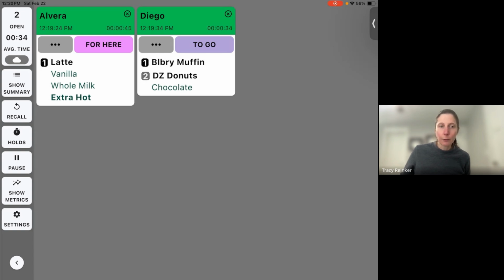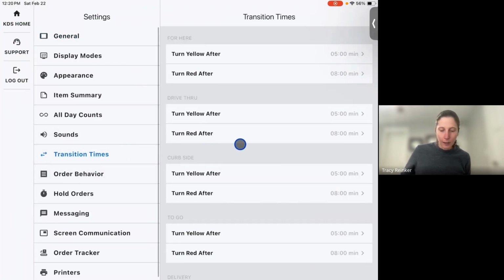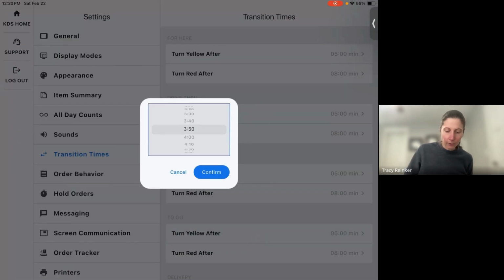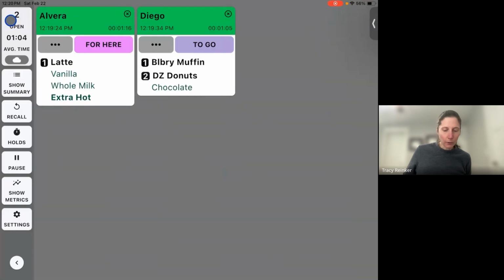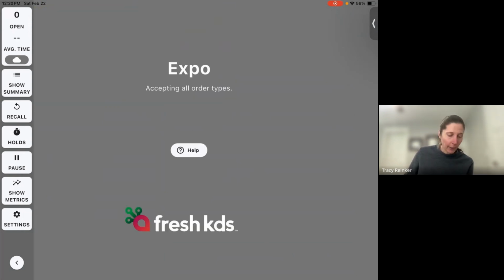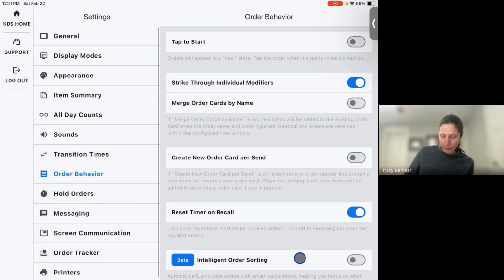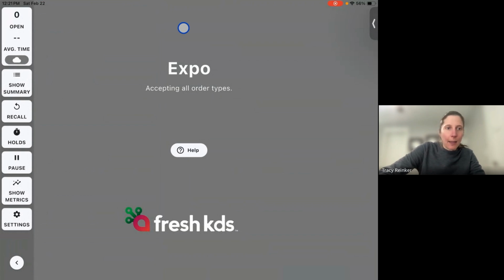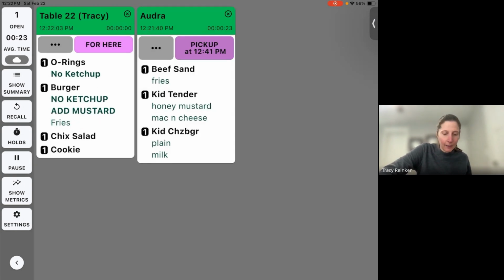Introduction to Transition Times & Intelligent Order Sorting - Fresh KDS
Learn how to optimize your kitchen workflow with Transition Times and Intelligent Order Sorting in Fresh KDS. In this video, we’ll walk you through how to set custom transition times for different order types and how Intelligent Order Sorting helps prioritize the right orders at the right time.

00:00 - Setting transition times for order types
00:59 - How transition times change order colors
01:12 - How Intelligent Order Sorting prioritizes orders